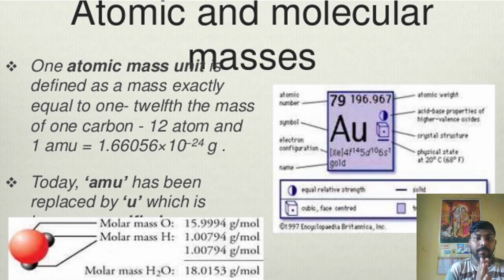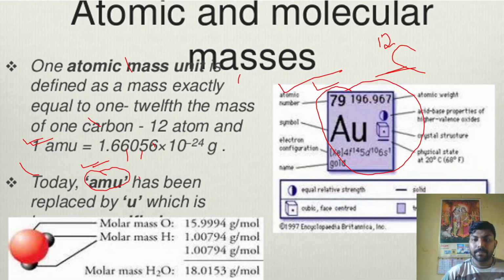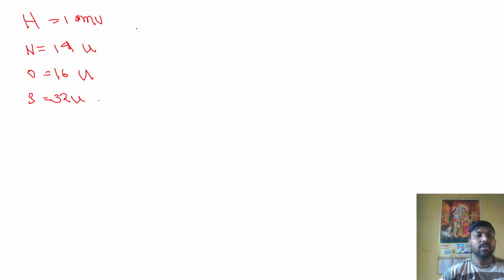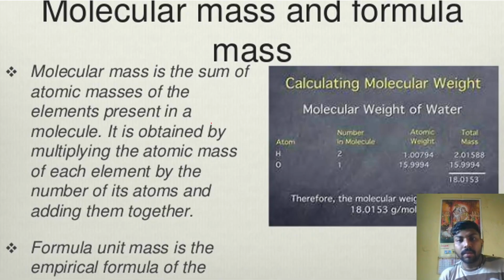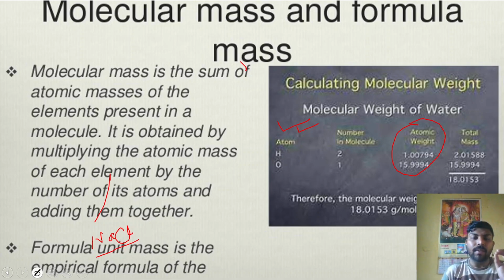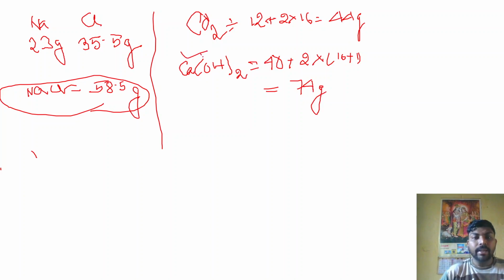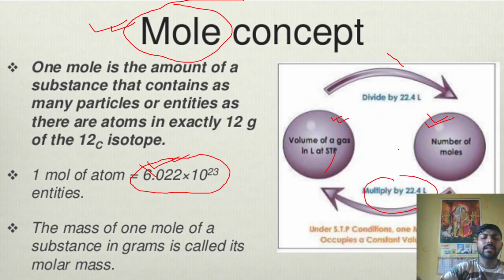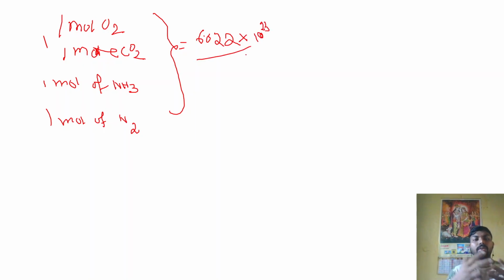Atomic and molecular mass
we discussed about atomic and molecular mass .